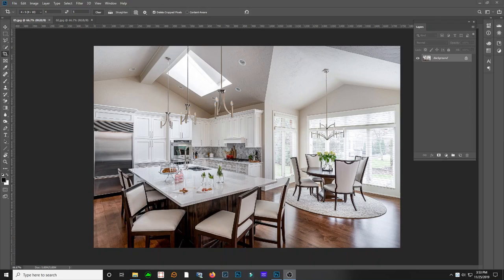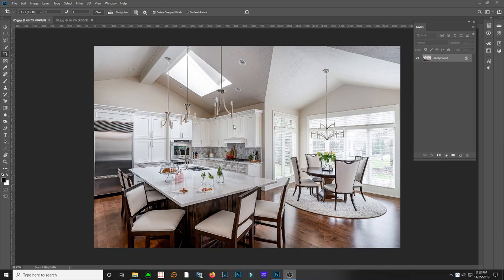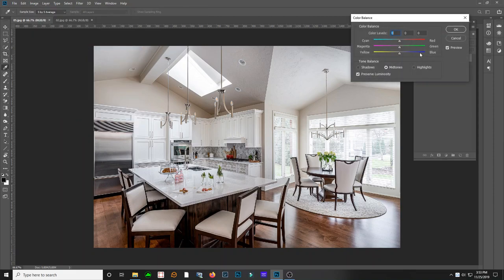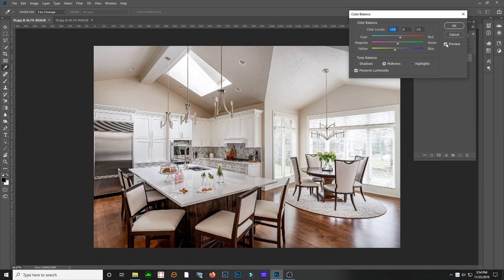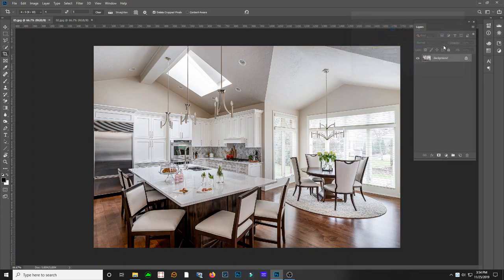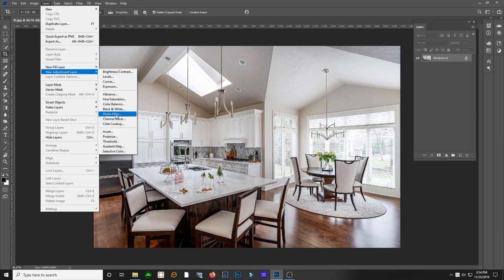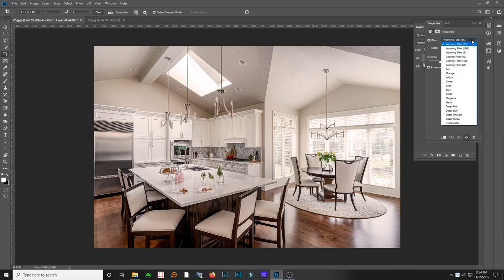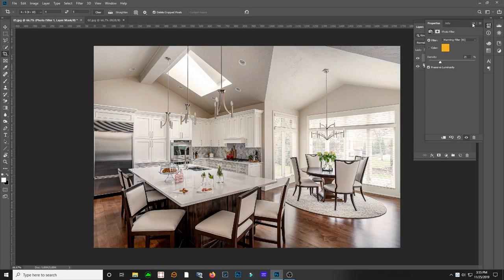How to Warm Up a Photo in Photoshop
In this video I demonstrate two different ways to warm the color temperature of an image using Adobe Photoshop.